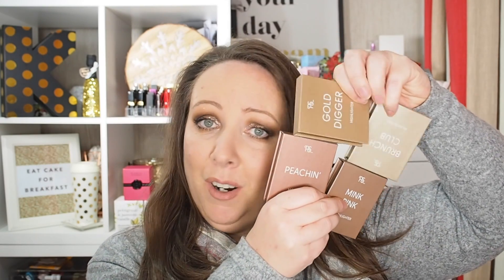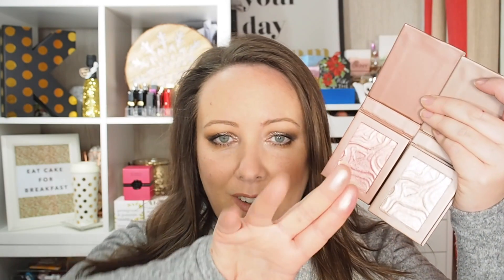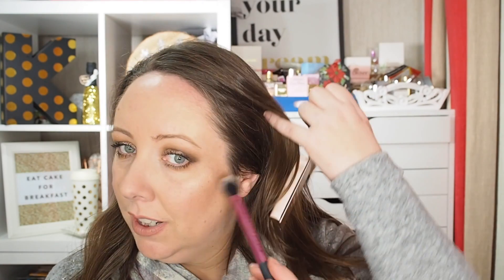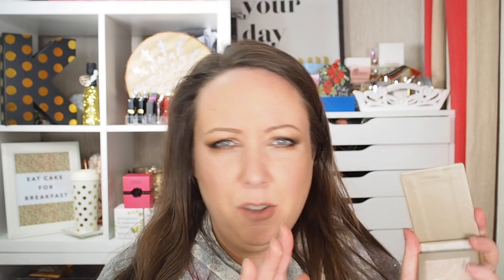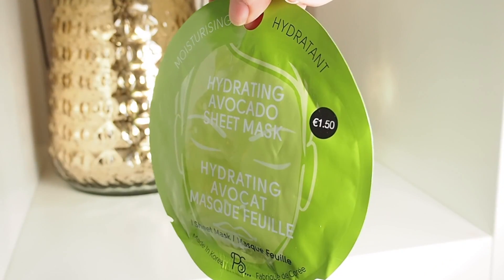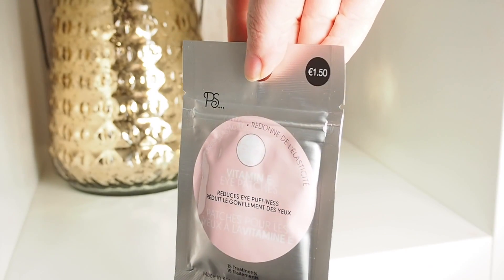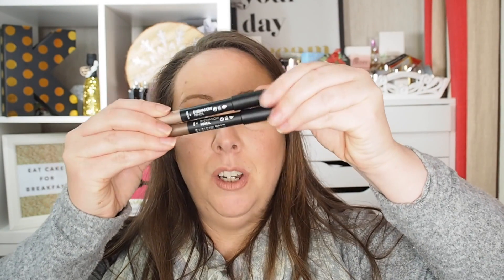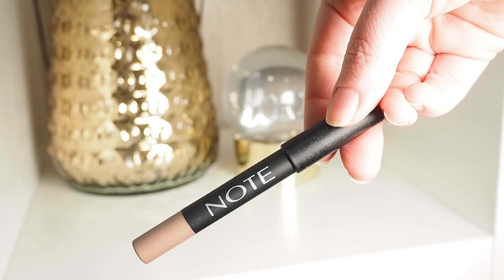10 under €10! // Lovely Girlie Bits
Today I've 10 beauty products under €10!  They're fantastic, perform beautifully and even better, they're bargaintastic!

Products mentioned:
1. Penneys highlighters €3.50
2. Penneys face masks €1.50
3. Penneys Hot Cloth Cleanser €6
4. Mixa Hand Cream €5.30
5. Sleek i-Art Precision Liquid Eye Colour €8.99
6. Note Cosmetics Eyeshadow Pencils €9.95
7. Note Cosmetics Smokey Eye Pencil €9.95
8. Note Cosmetics Rich Colour Lipsticks €4.95
9. Elf Studio Matte Lip Colour €6-7
10. Flormar Precious Curl Mascara €9.99

- lovelygirlybits
- robo_jojo